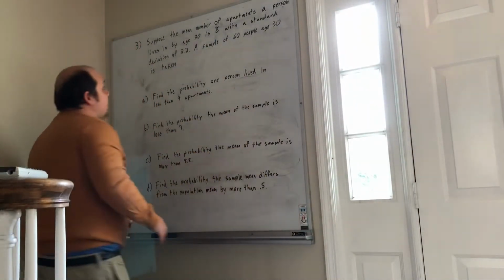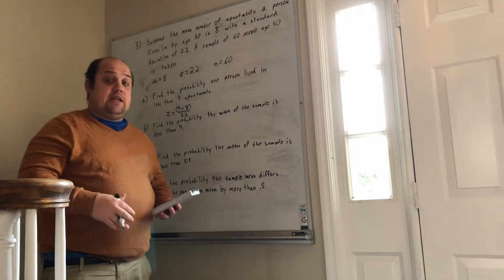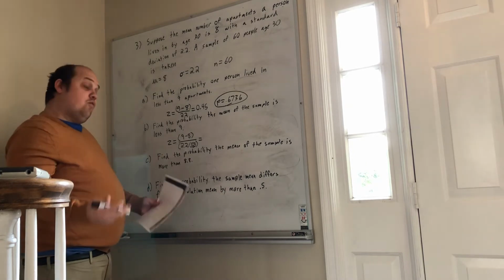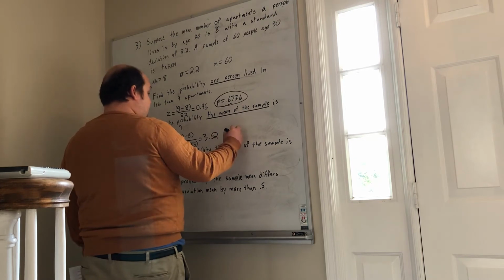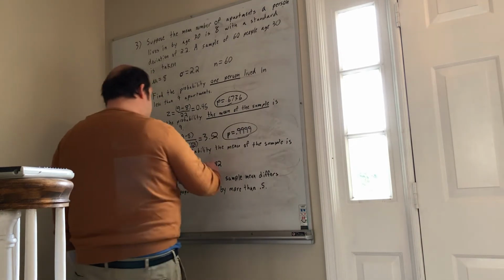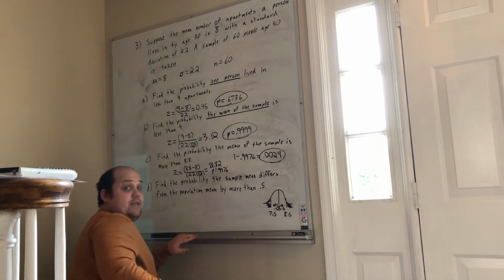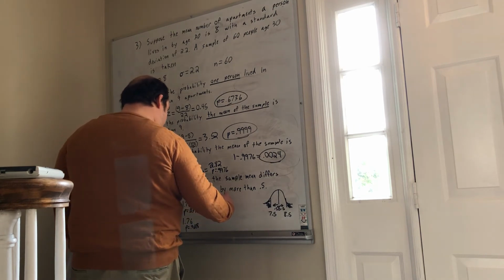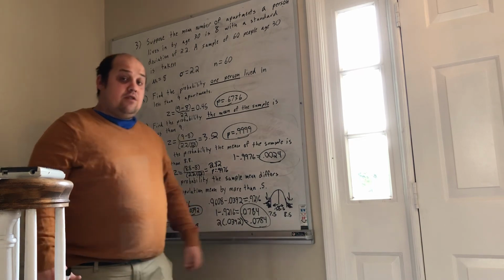MH203 Central Limit Theorem Part 4